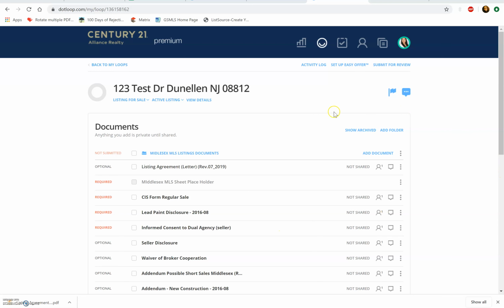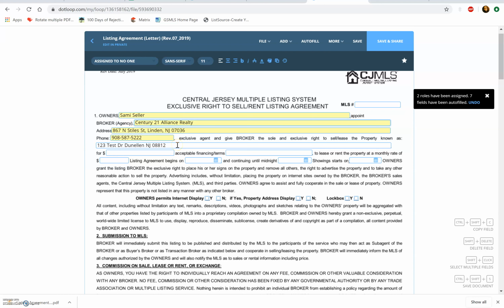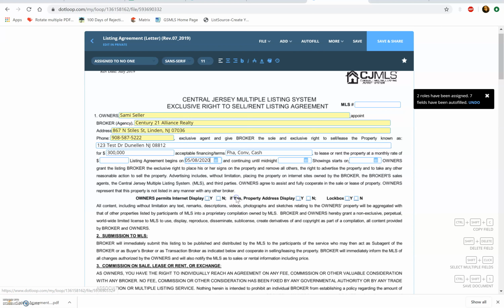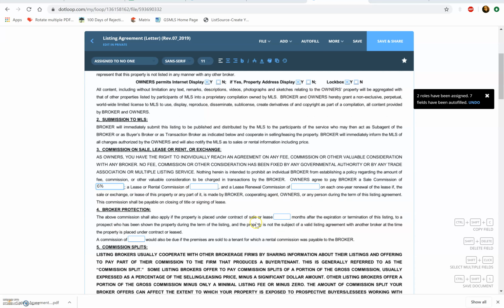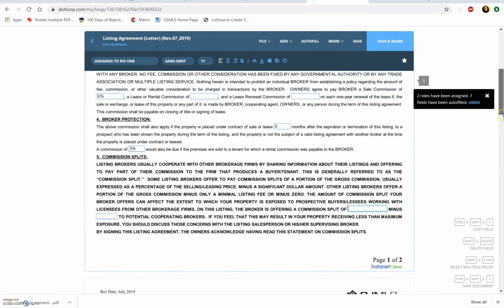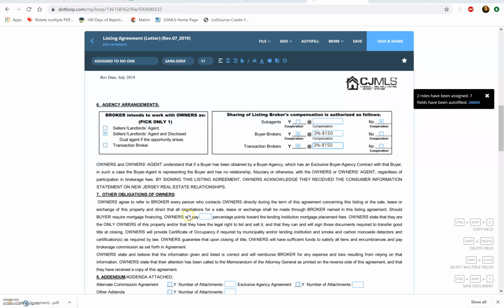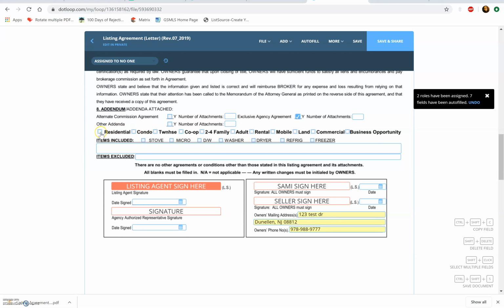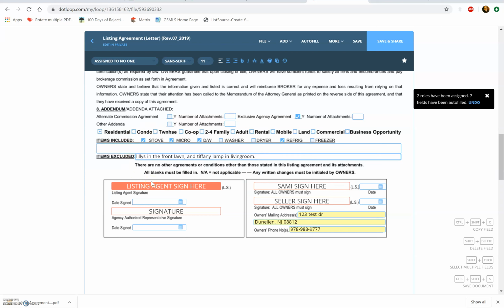Middlesex listing Documents Video 7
Add the listing quiz here